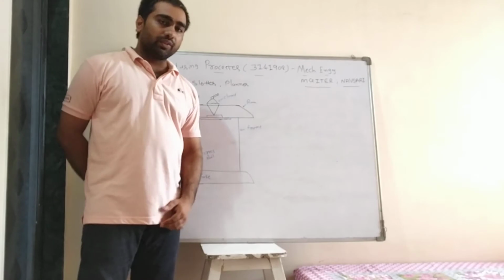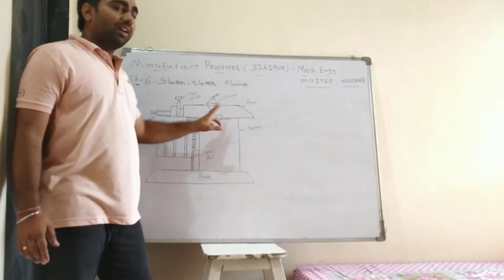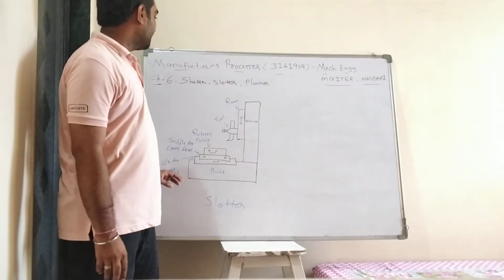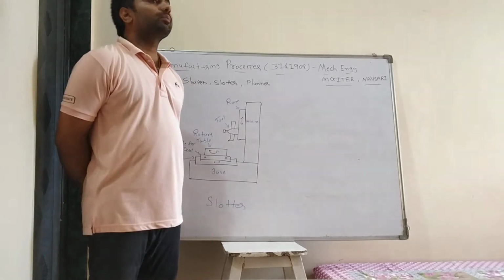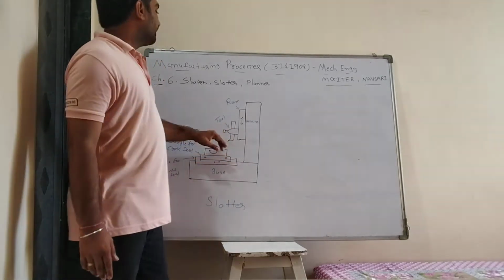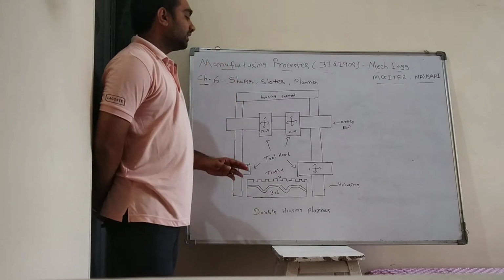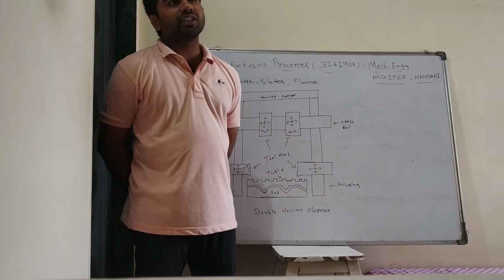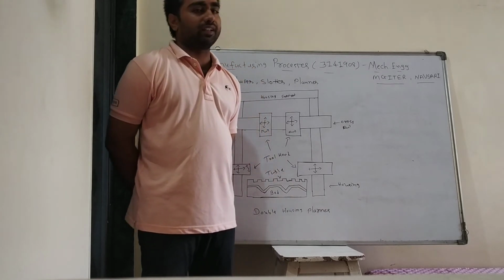Study of Shaper Slotter Planer Machine || Manufacturing processes (3141908) MGITER, Navsari.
It's video for understanding for Shaper Slotter and Planer Machine.